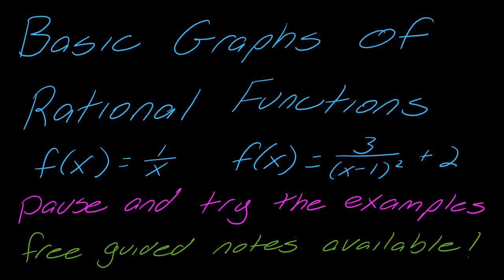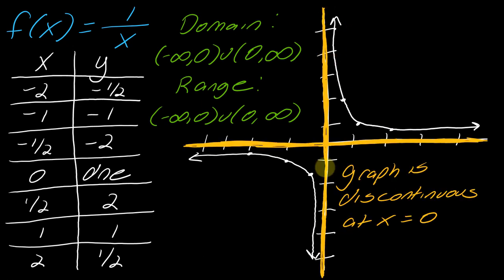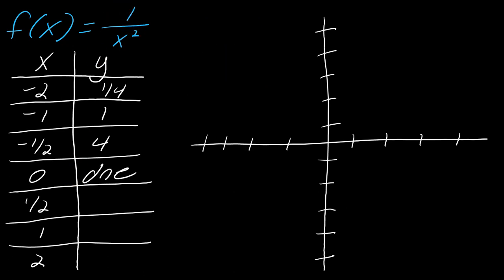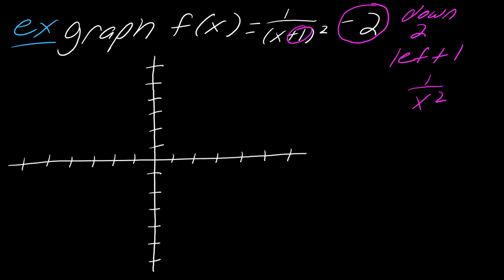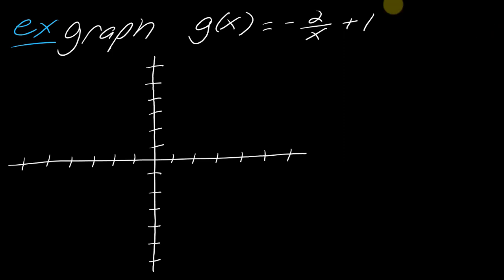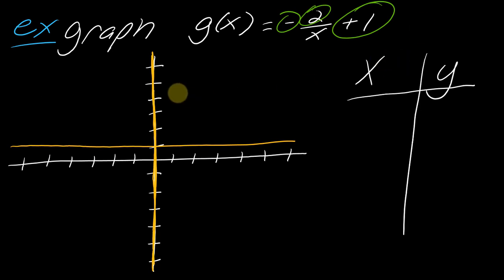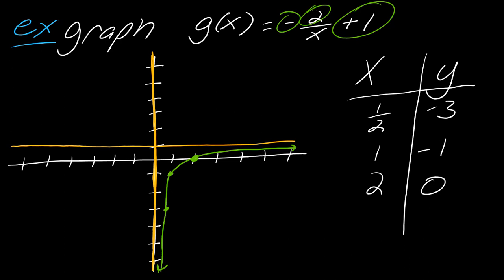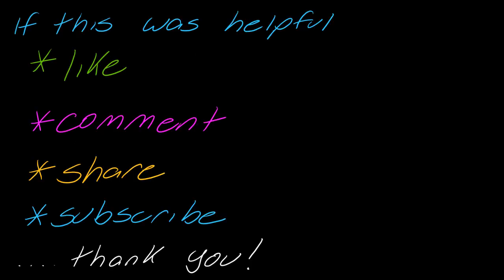Lesson: Basic Rational Functions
A lesson on basic rational functions and their graphs

Quick References
0:00 What a rational function is
0:32 Make a table and graph f(x) = 1/x
1:37 Plotting the points and the shape of 1/x
1:54 Domain and range of 1/x
2:27 Where the graph is discontinuous
2:58 Asymptotes and odd symmetry
4:01 Make a table and graph f(x) = 1/x^2
4:49 Plotting the points and the shape of 1/x^2
5:21 Domain, range, and even symmetry
6:38 Describe the translations and sketch f(x) = 1/(x + 1)^2 - 2
7:10 Moving the key points left one and down two
8:27 Moving the asymptotes along with the graph
8:59 Sketching the translated graph
9:47 Describe the translations and sketch g(x) = -2/x + 1
10:03 The negative flips the graph over the x-axis
10:39 Drawing the shifted asymptotes first
11:45 Making a table to handle the stretch factor
13:00 Plotting the points and mirroring the other arm
14:18 What happens with higher powers of 1/x^n
15:37 Comparing odd and even powers on Desmos